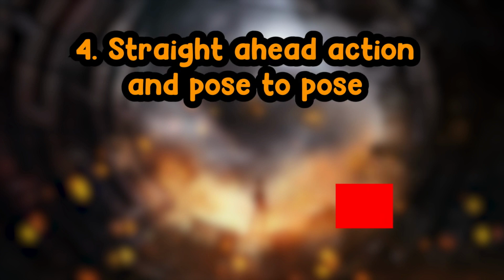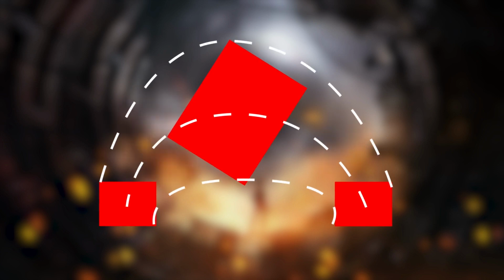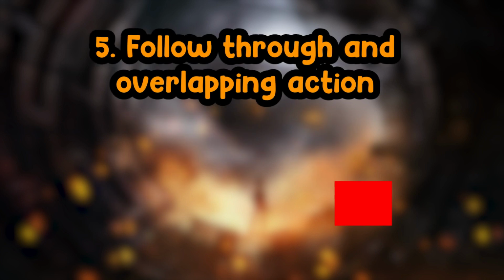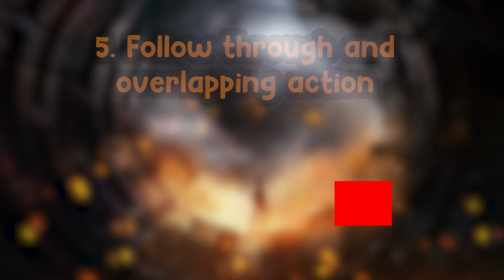12 Principles Of Animation│Fastest Tutorial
In less than 5 minutes you're gonna learn all 12 principles of Animation!
introduced by Frank Thomas and Ollie Johnston in the book called " the illusion of Life "

→  in Season 01 Episode 05 of Modelman Animation

0:00 - Prologue
0:26 - the illusion of life
0:39 - squash and stretch
0:53 - anticipation
1:11 - staging
1:29 - straight ahead action and pose to pose
1:58 - follow through and overlapping action
2:21 - slow in and slow out
2:55 - arc
3:12 - secondary action
3:27 - timing
4:00 - exaggeration
4:20 - solid drawing
4:50 - appeal
5:16 - Epilogue
5:34 - Outro